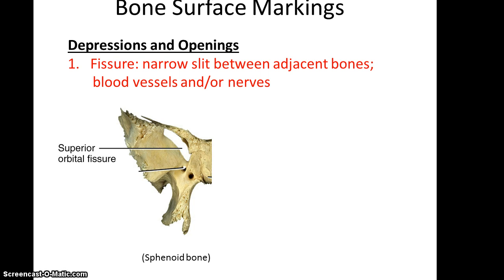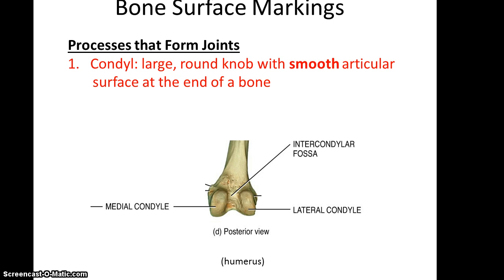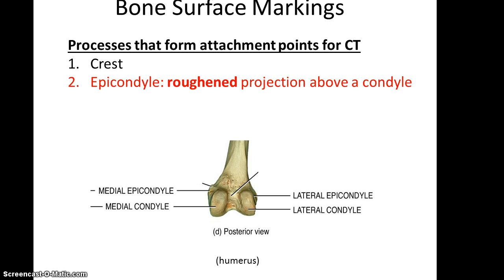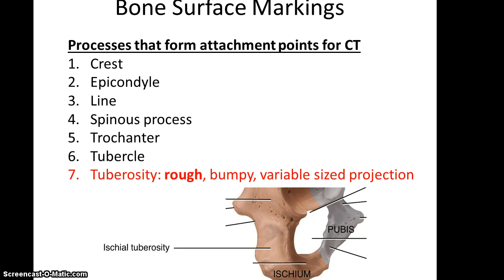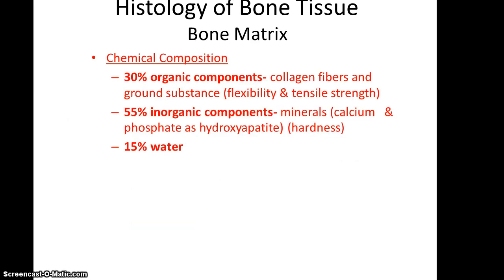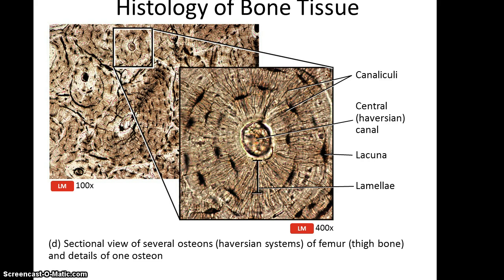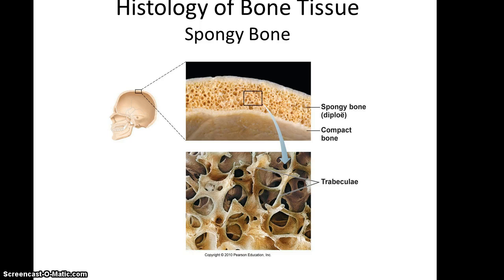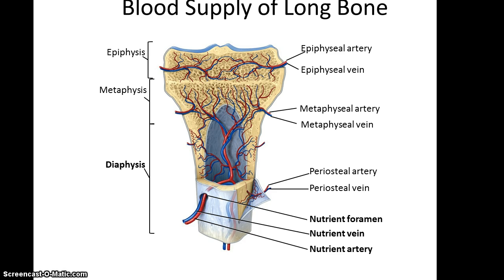Anatomy 32 Lecture, Chapter 6 part 2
This is the second of three videos covering Mr. Majewski's lecture on Chapter 6 for the Human Anatomy class at El Camino College.